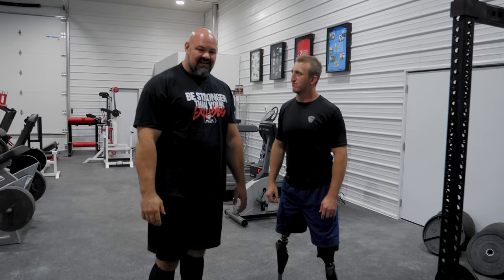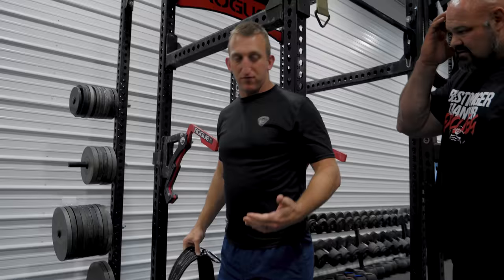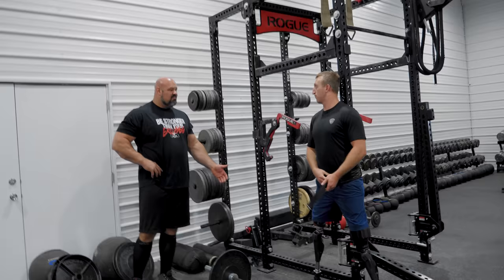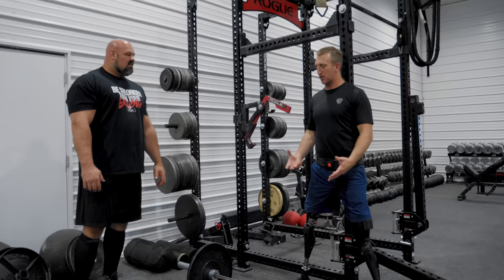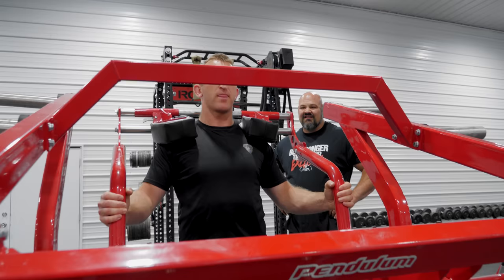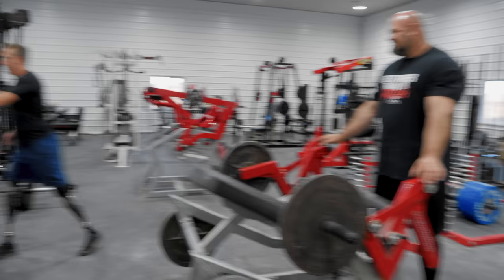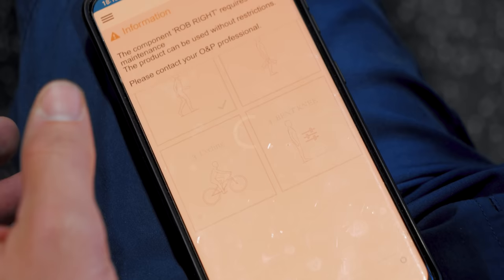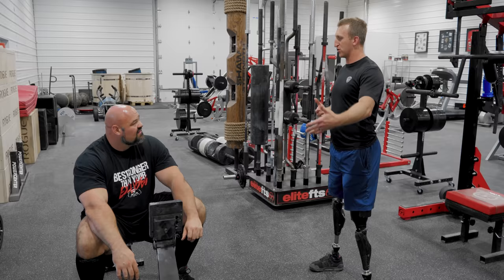U.S. VETERAN & DOUBLE AMPUTEE ROB JONES TAKES ME THROUGH A WORKOUT